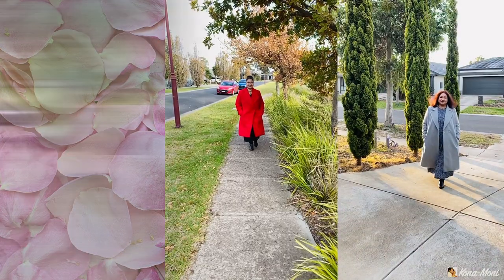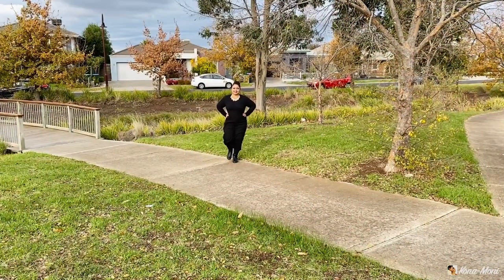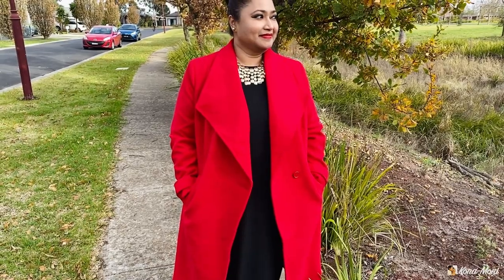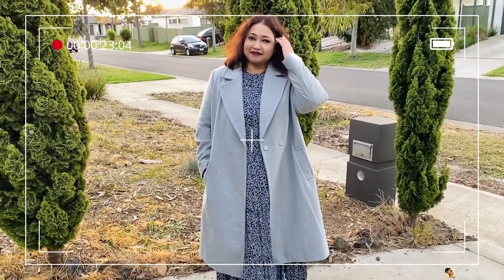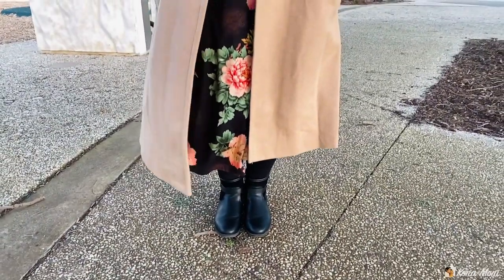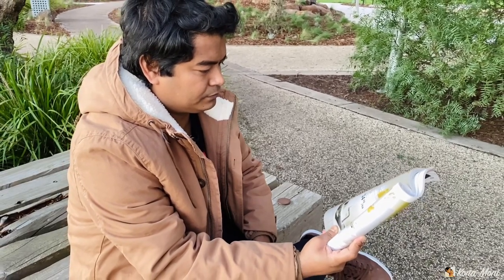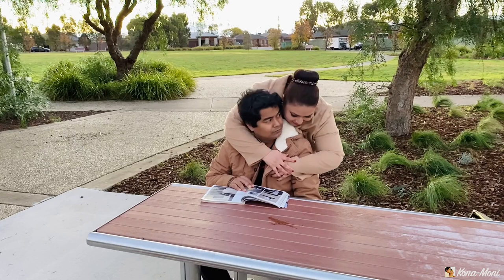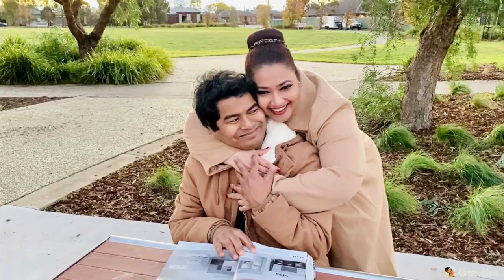Winter Lookbook I Winter Outfit Ideas I How to Wear Coats With Dresses in Winter I Coat With Dress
HI Everyone!

Here's the info about the clothes I have worn in this video. I am giving the following information so that you can easily find these kind of clothes if you wanted to grab them for your wardrobe collection.

Look-1:
Coat: City Chick
Dress: Target
Boots: Chemist Warehouse
Necklace: Lovisa

Look-2:
Coat: Target
Dress: Target

Look-3:
Coat: Target
Dress: Valley Girl
Hair Scrunchie: Kmart